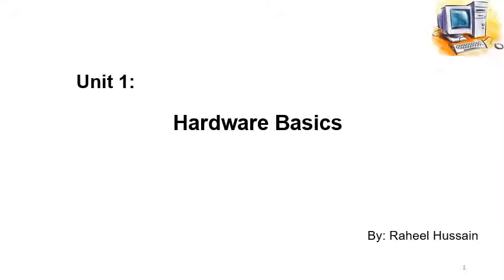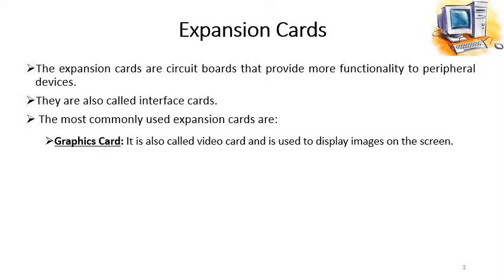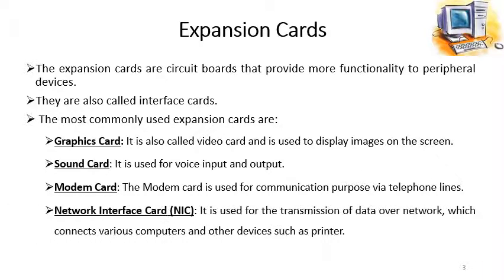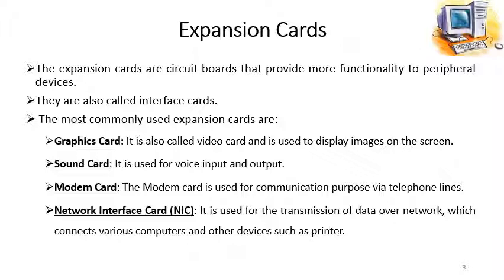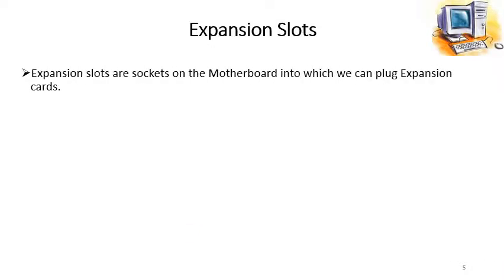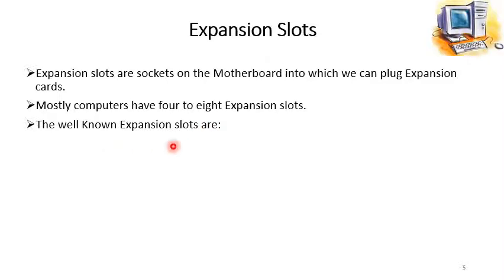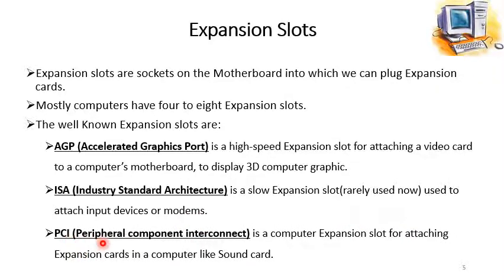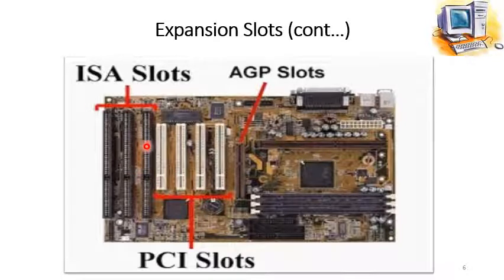Hardware Basics (Lesson4 - Class7)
Expansion cards and Expansion slots inside the system unit.
Lesson 4 of Unit 1 (Hardware Basics) of Class 7.